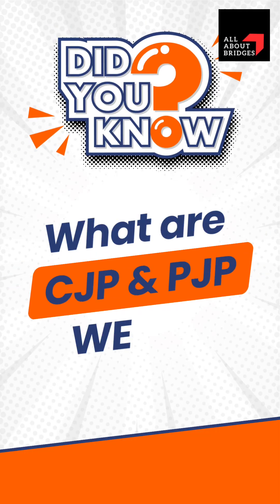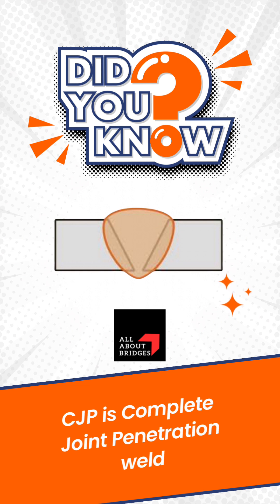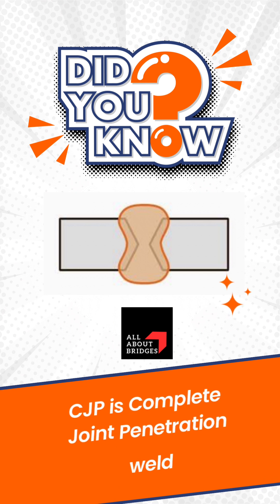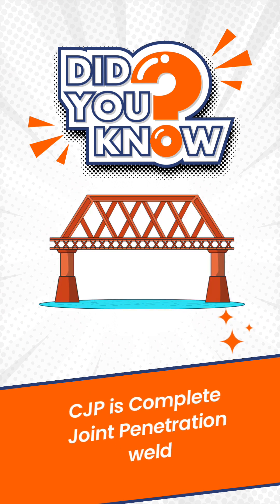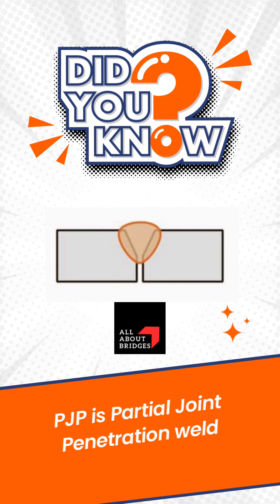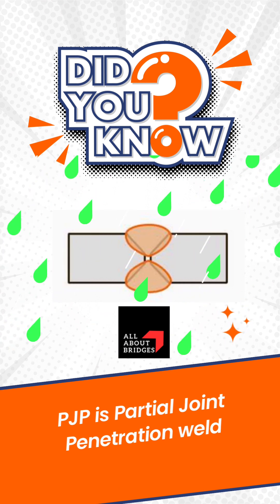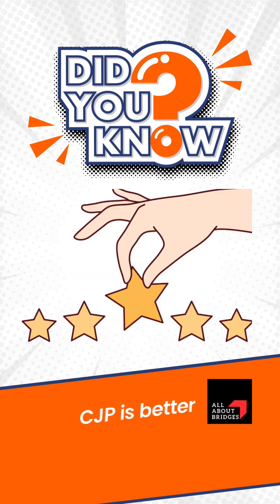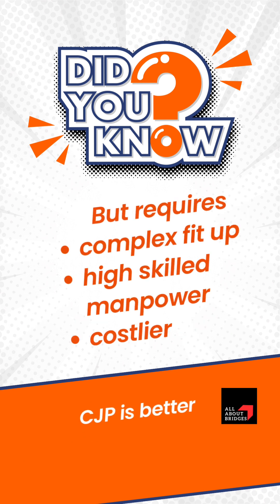Understand CJP and PJP type welds.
Complete penetration joint weld
And partial penetration joint weld